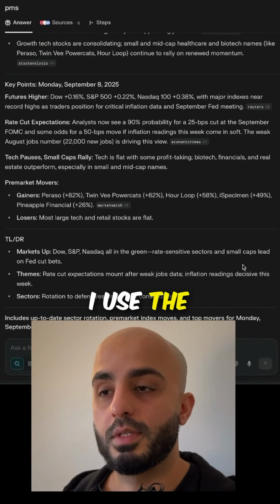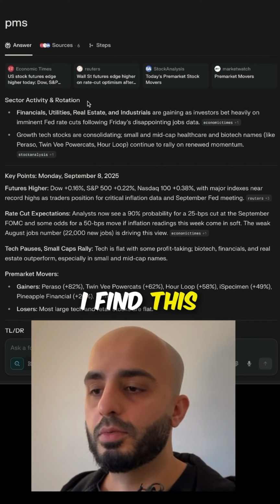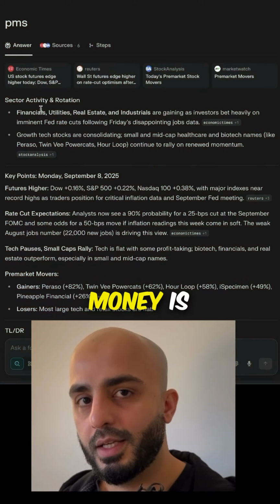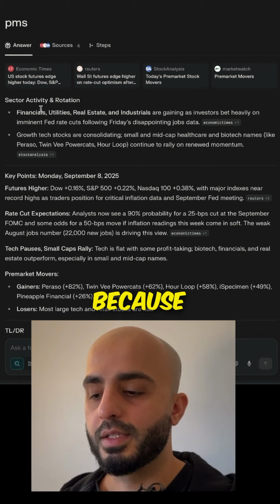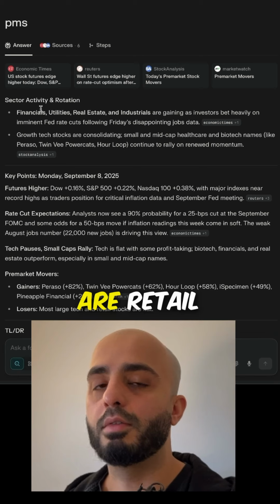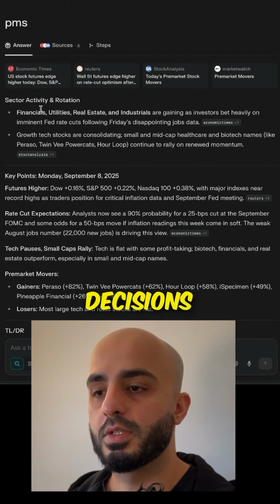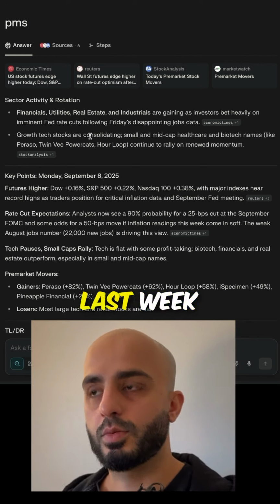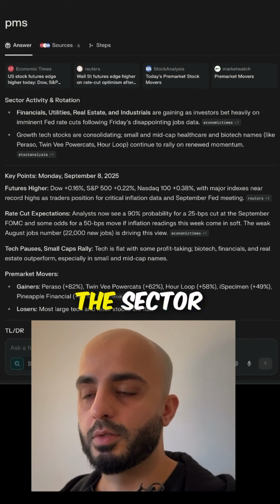How I Use AI to Find Trade Ideas & Pre-Market Prep